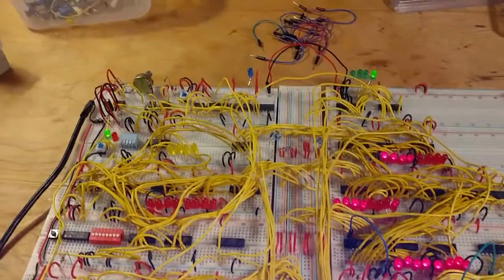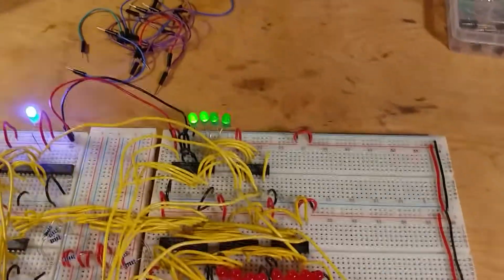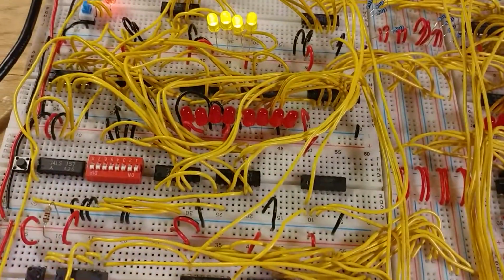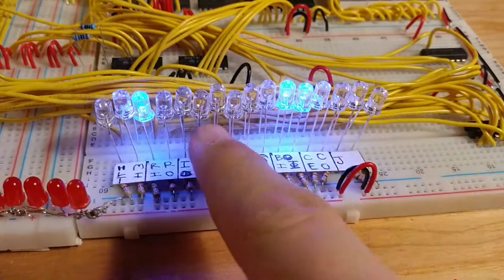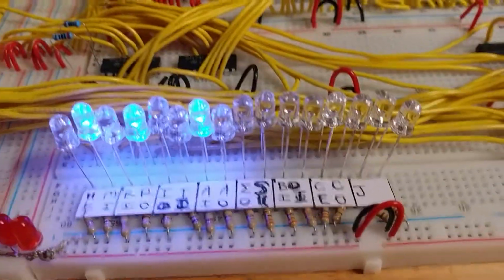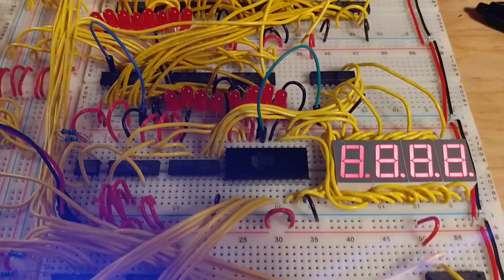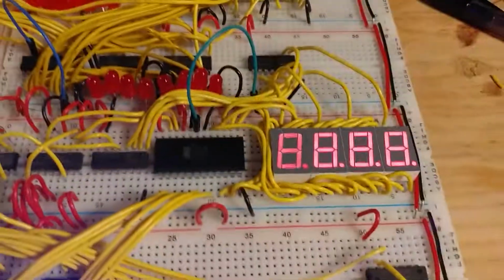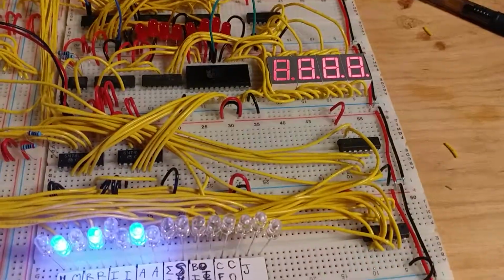8-bit breadboard computer